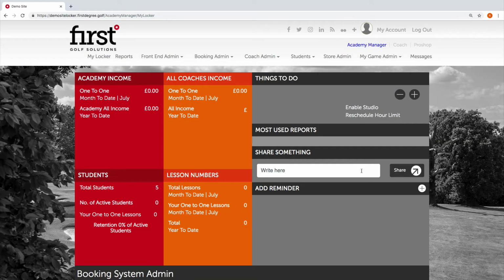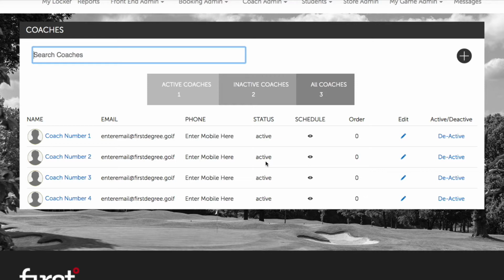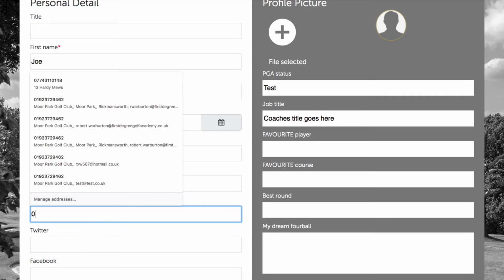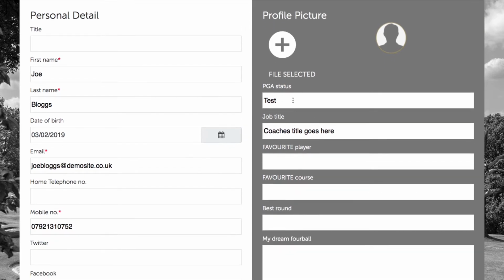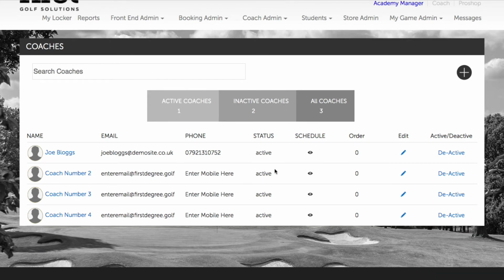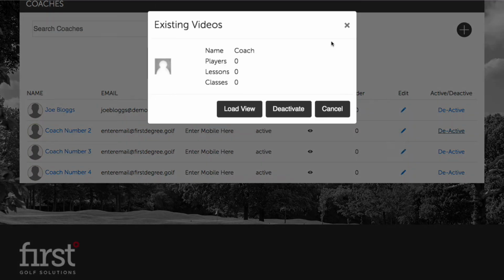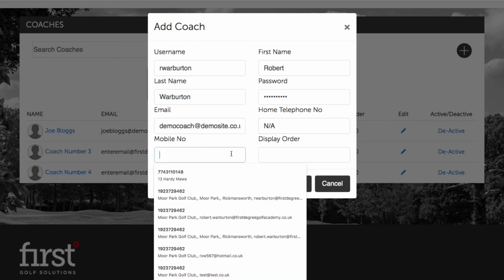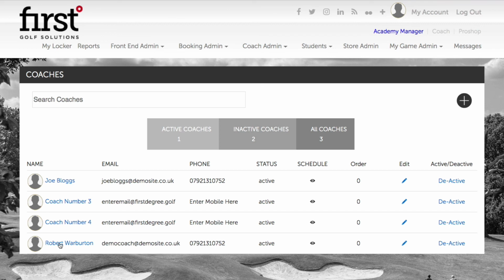Chapter 3 - Setting up Your Coaches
This section takes a look at the coach management section and shows you how to do the following:

o Locating the coach management section
o Adding new coaches
o Adding job titles
o Adding a coach bio/profile
o Activating and inactivating coaches